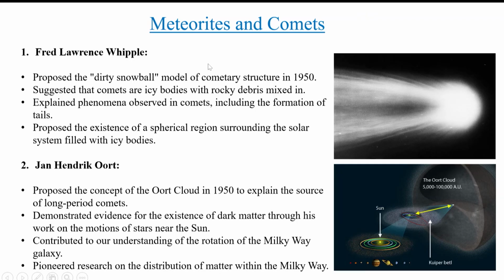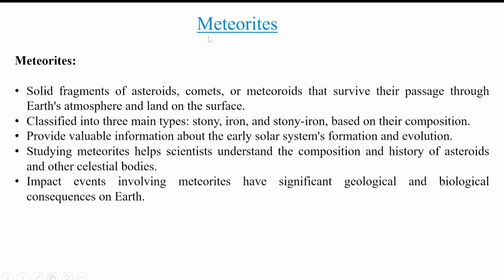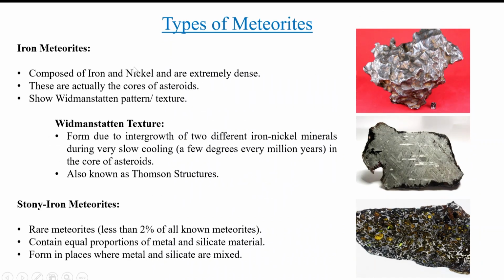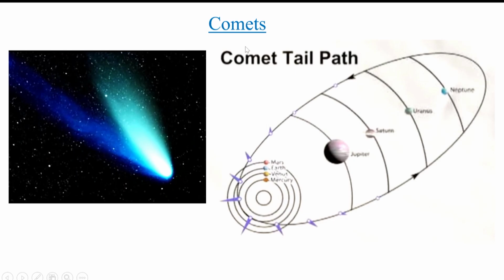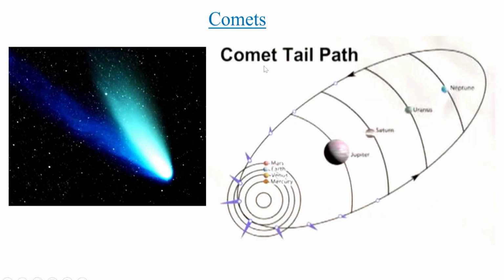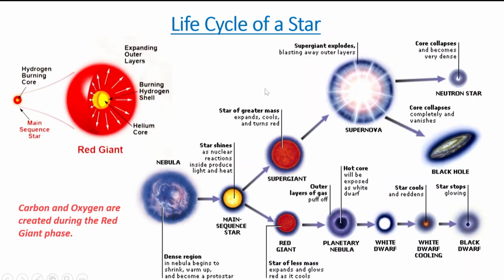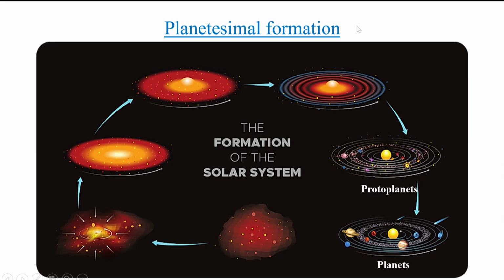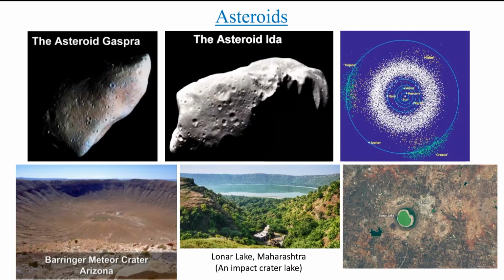Lecture 03 : Origin of the solar system-(Part-2)